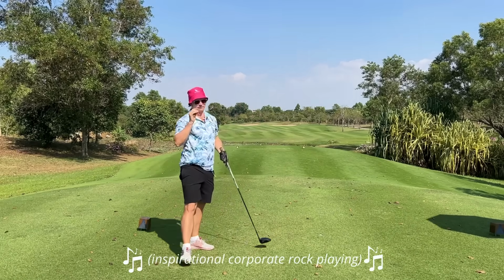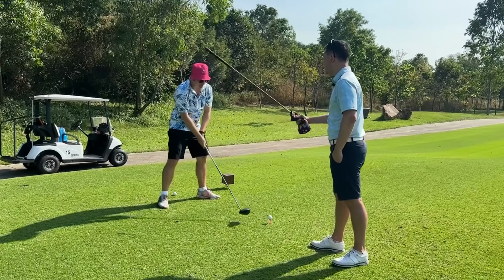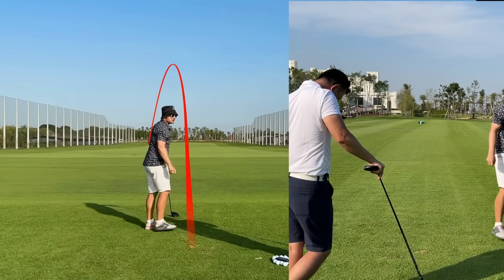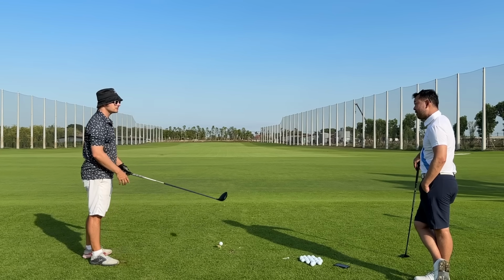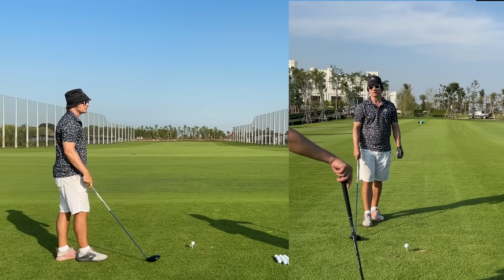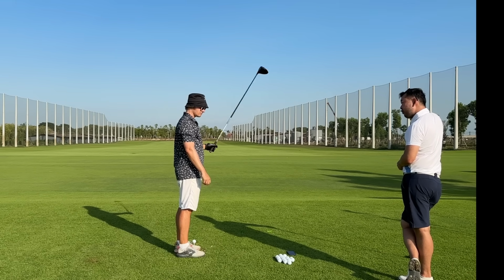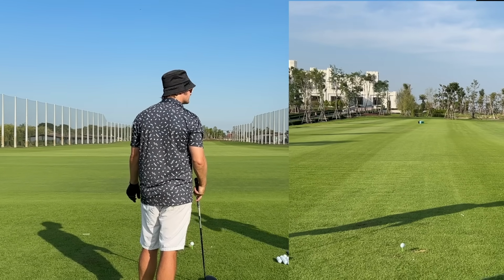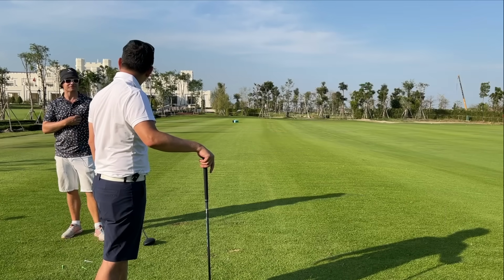I Finally Learned How to Hit Driver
IMPACT GOLF MALAYSIA
Eric is a world class club fitter. One of the best around.